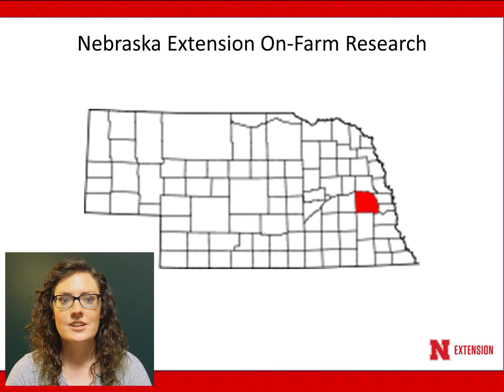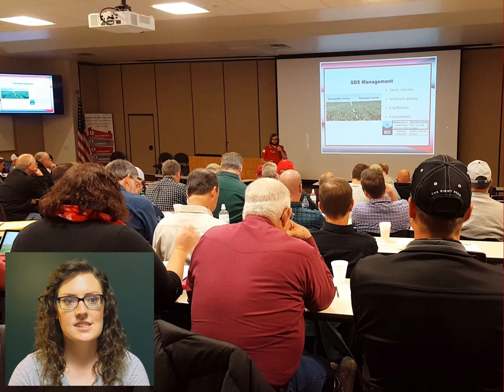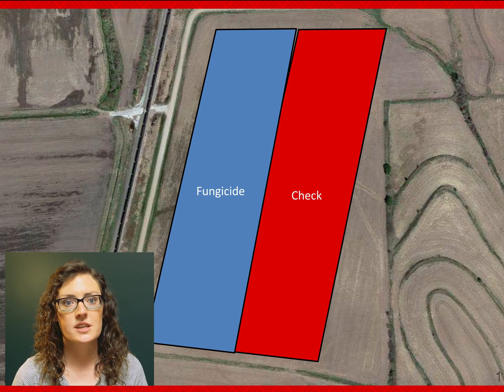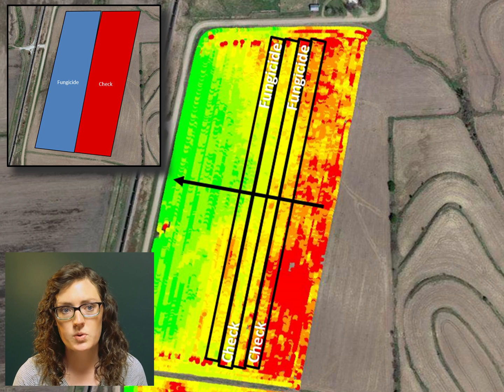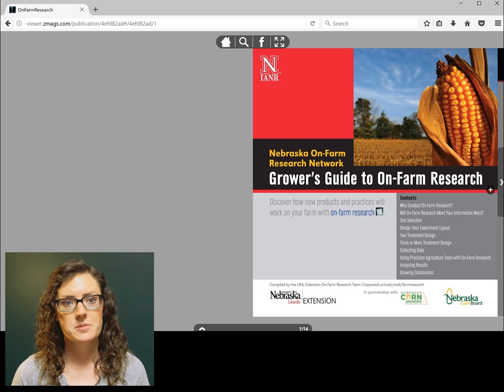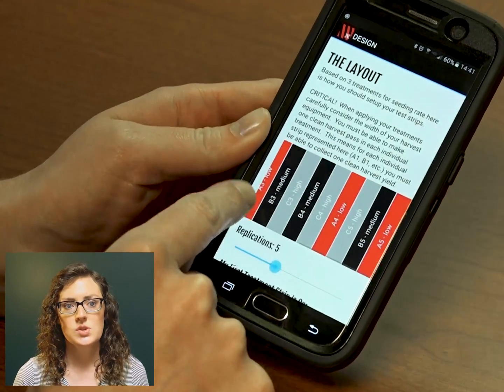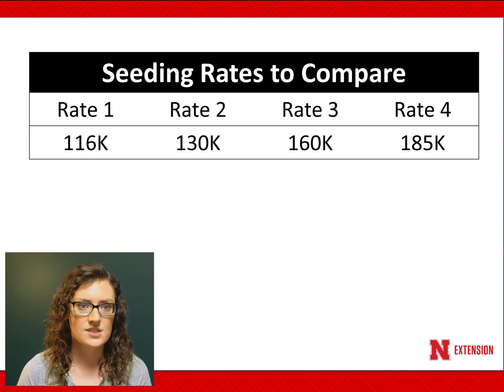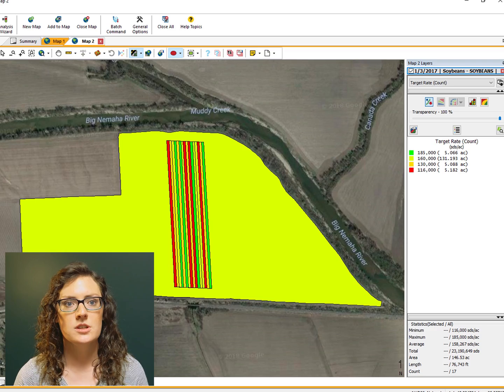Precision Ag Data Management Course | Lesson 1 Lecture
This video is part of a University of Nebraska - Lincoln Precision Ag Data Management Course. To view the entire course, watch videos, and access other course documents, please